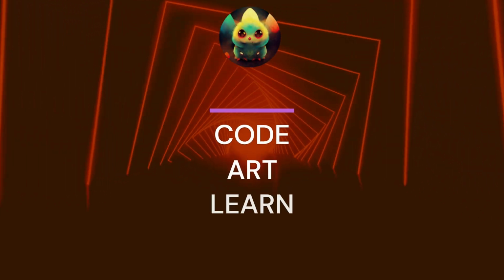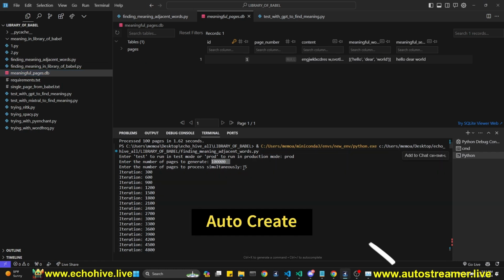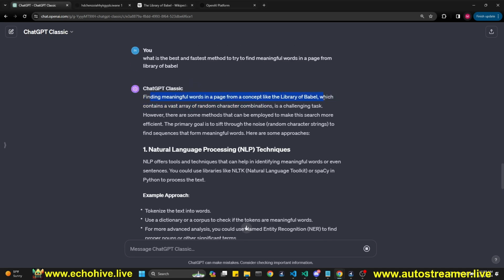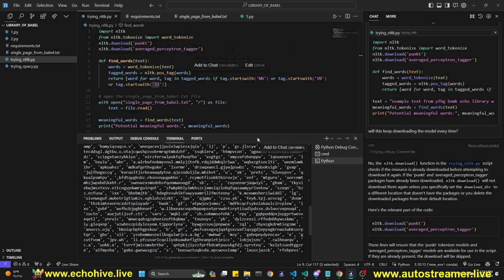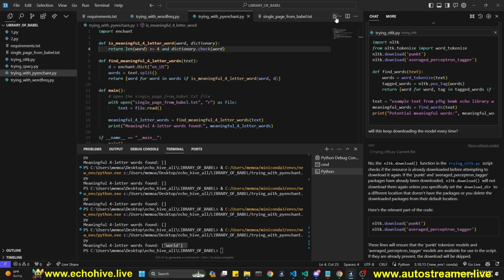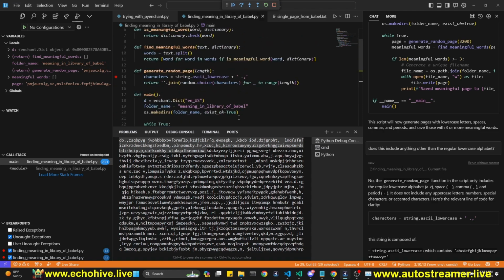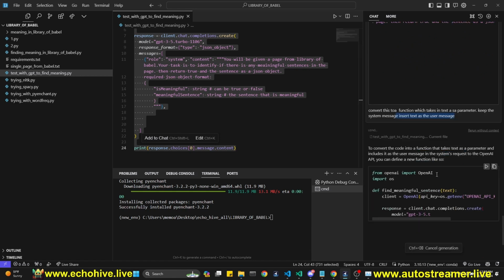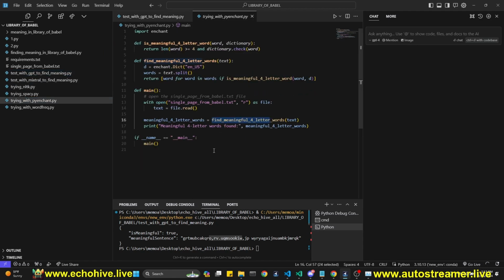Using Python, search and GPT to find meaningful text in Library of Babel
We will recreate the library of babel partially and search for meaningful sentences in it then use GPT 4 to return any meaningful text which we can find

CHAPTERS:
00:00 Intro
01:44 Simple test case
03:27 Full video and Live stream
04:14 Token considerations
05:08 Generating the library
06:41 finding meaningful sentences
08:13 Testing spacy
09:38 testing nltk
11:41 testing dictionary approach
16:10 checking for meaningful words
18:53 adjusting detection
20:06 Testing GPT call
23:18 testing Mixtral 8x7b